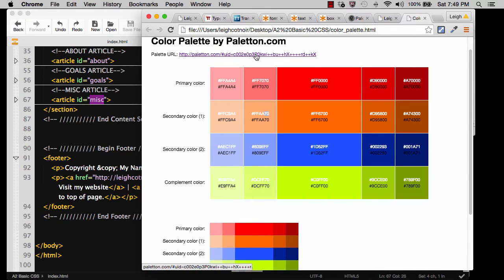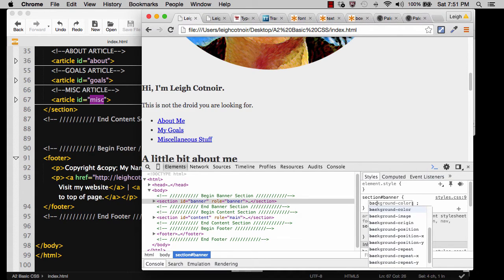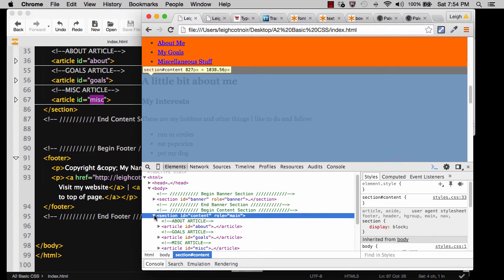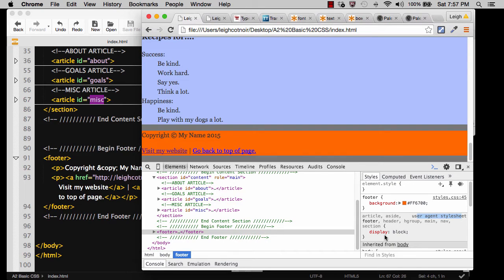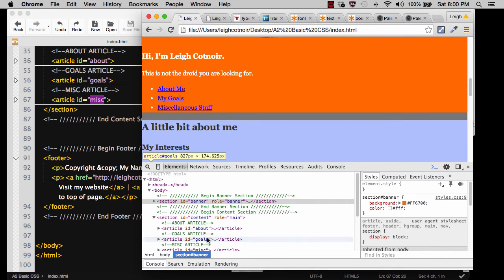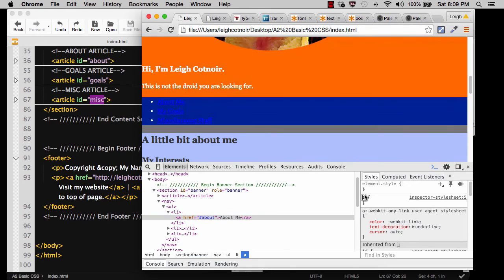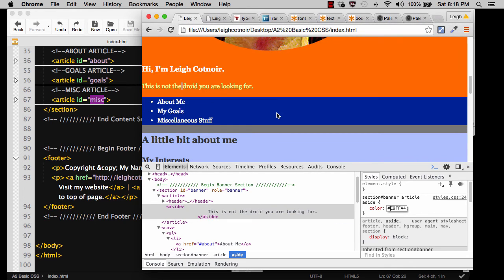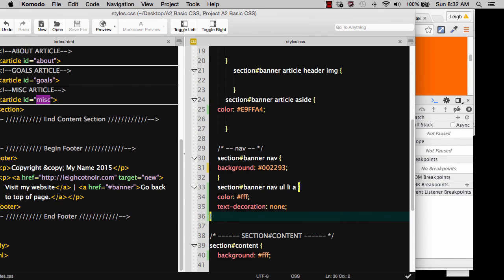Basic CSS - Part 05 (Komodo Edit)